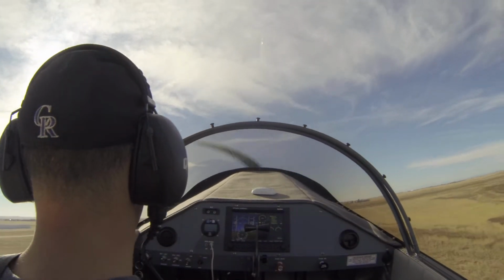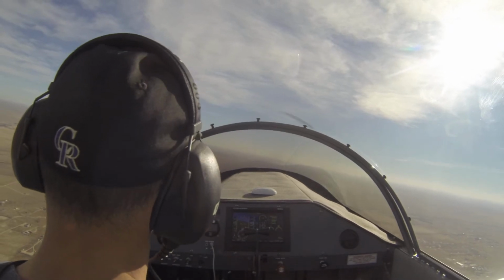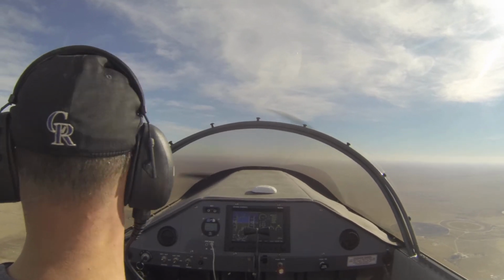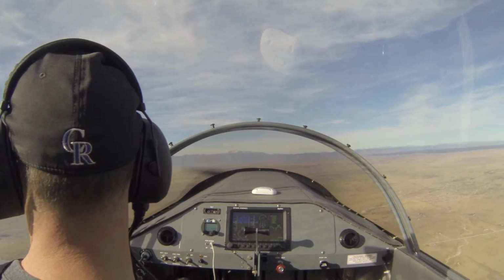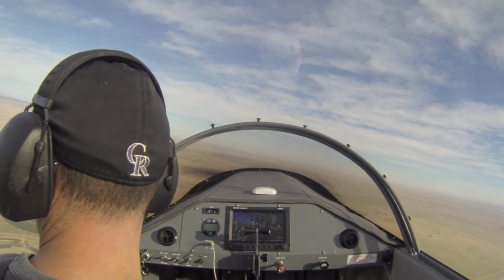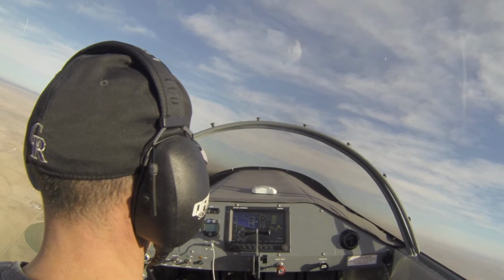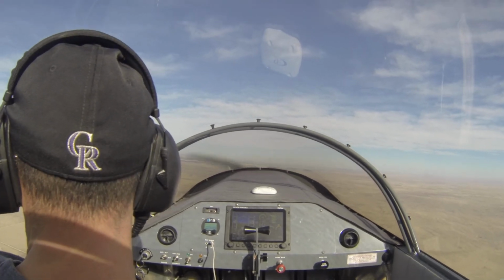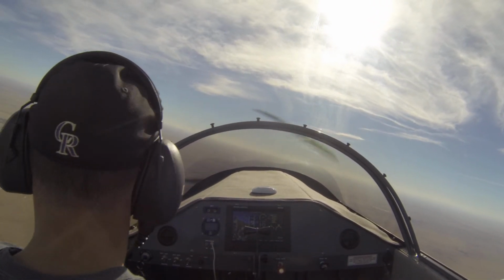Sonex 2nd Flight 09 Nov 2013